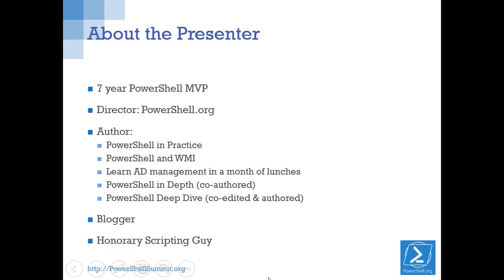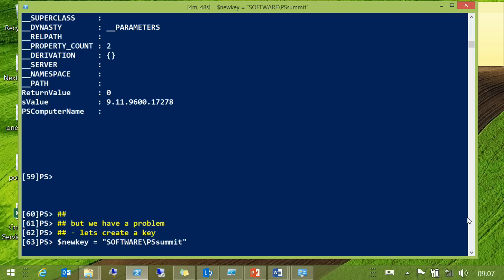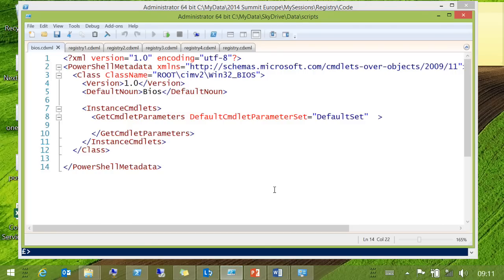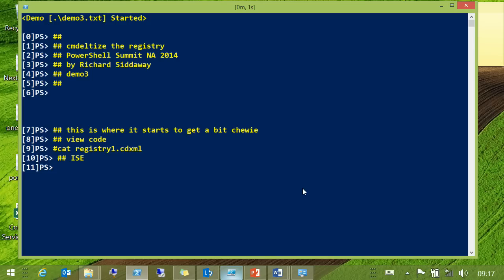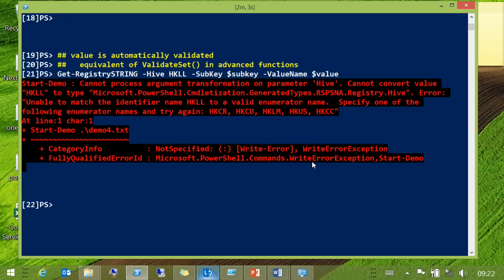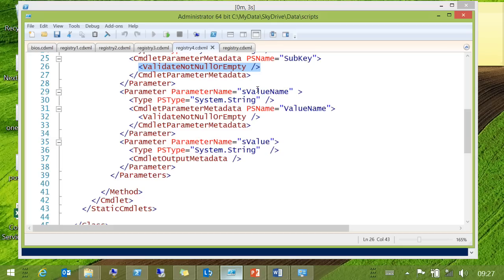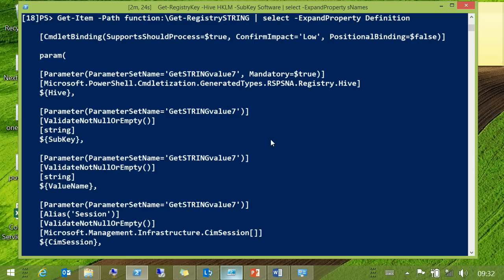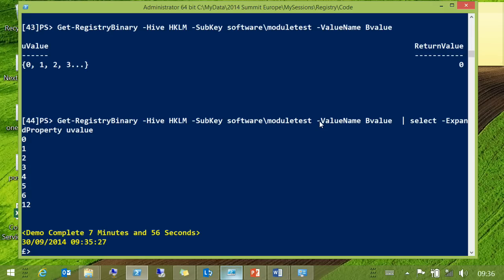9 Siddaway Cmdletize the Registry